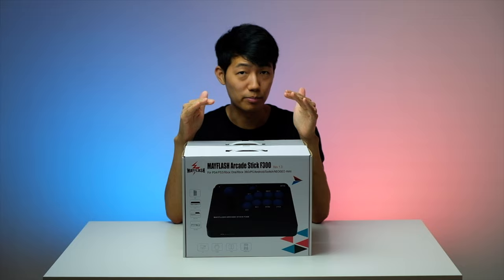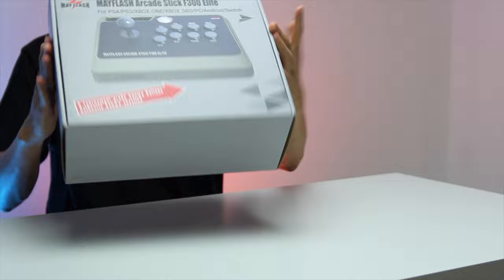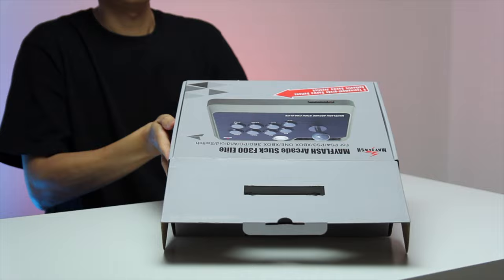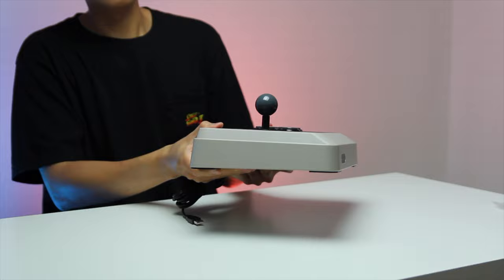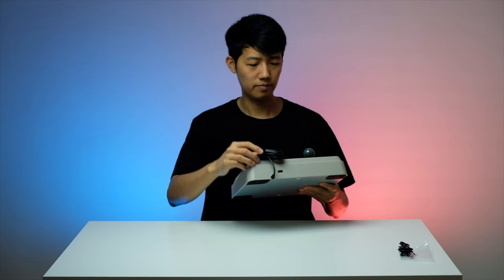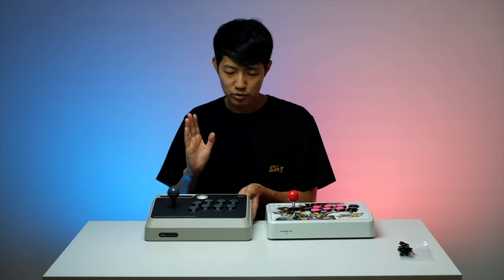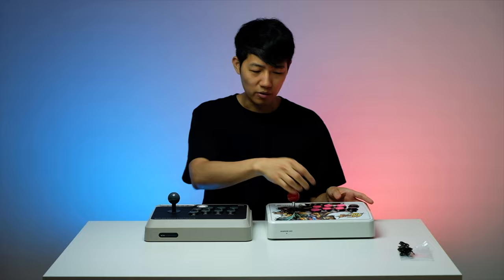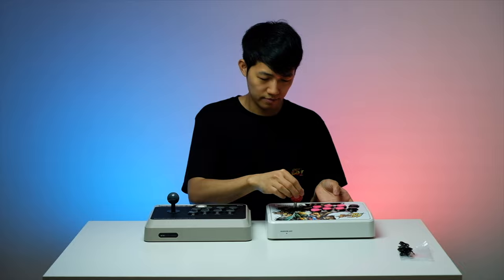Mayflash F300 Elite Fight Stick Review Unboxing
The Only tournament grade sanwa part fight stick on the market under $100. Excellent Deal for a fight stick if you are looking for a simple controller that gets the job done.

MayFlash F300 Elite
MayFlash F300

Mayflash F300 Elite Fight Stick Review
Mayflash F300 Elite Arcade Stick
Mayflash F300 Elite